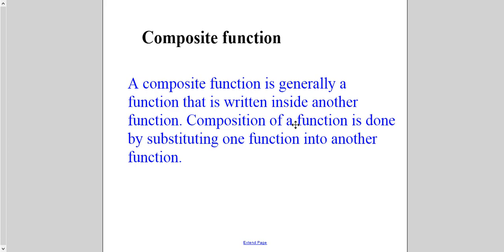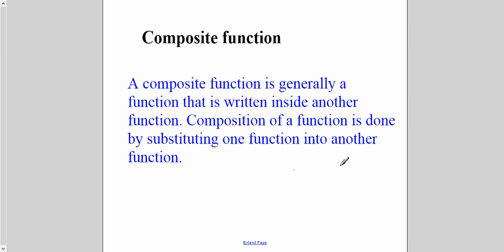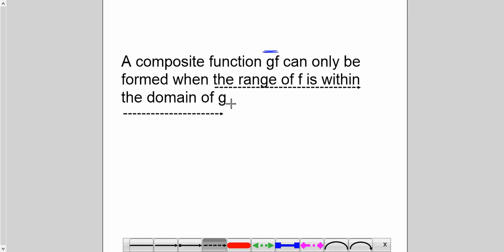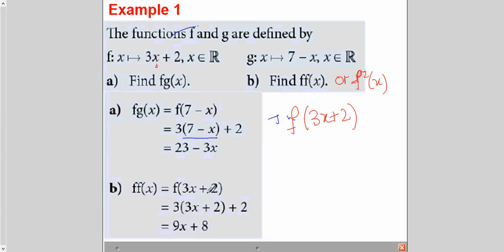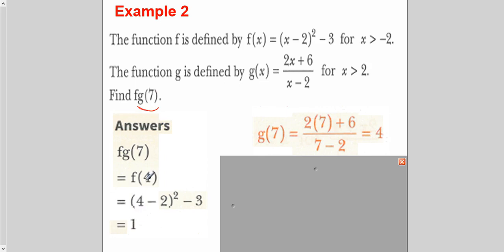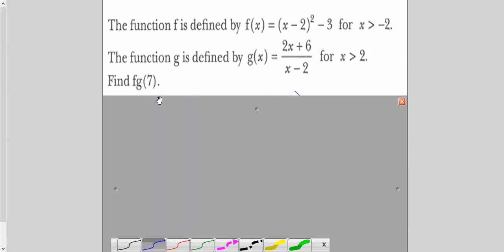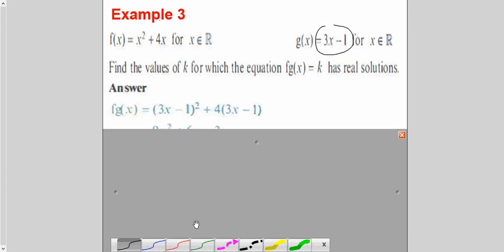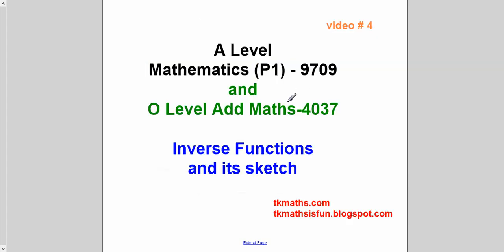TKMaths AS Level and O Level Add Maths Composite function video 3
The link below has more videos on AS Level maths